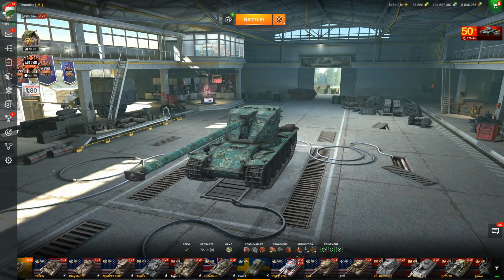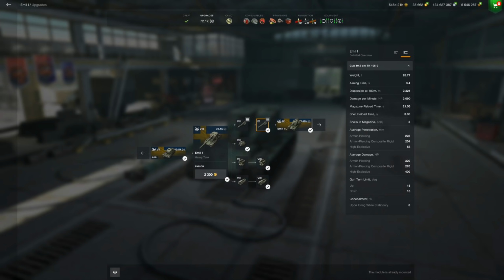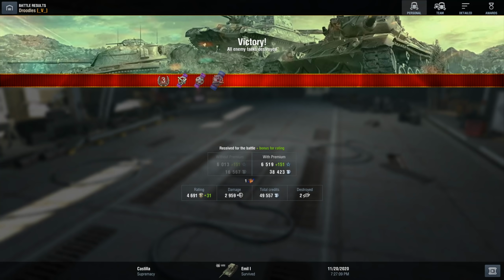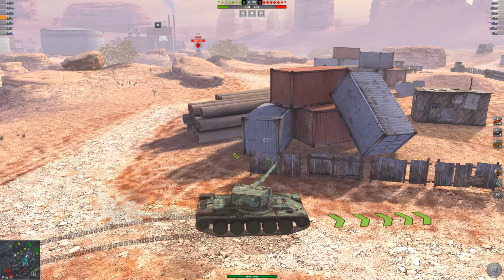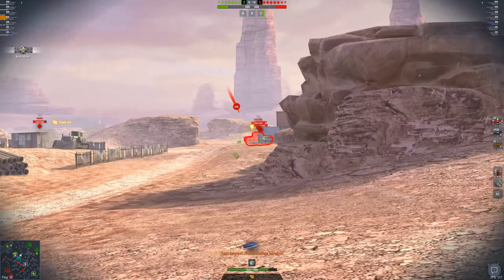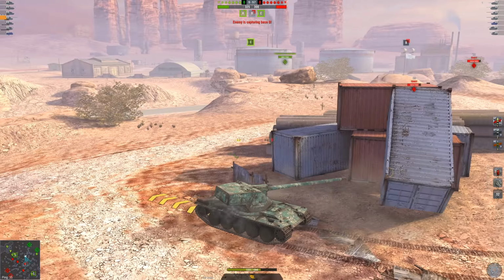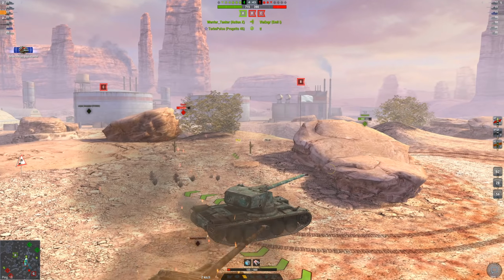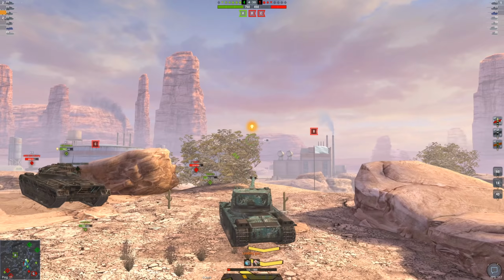WOTB | THIS TANK IS INSANE FOR RATINGS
In today's video ill be playing in the best tank to currently play ratings in World of Tanks Blitz!